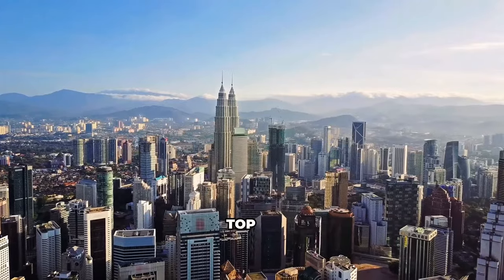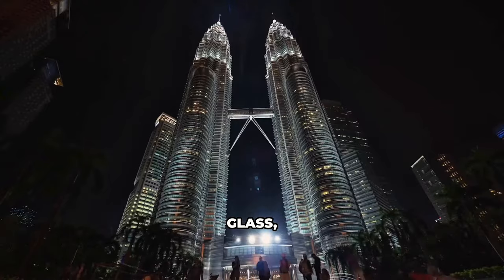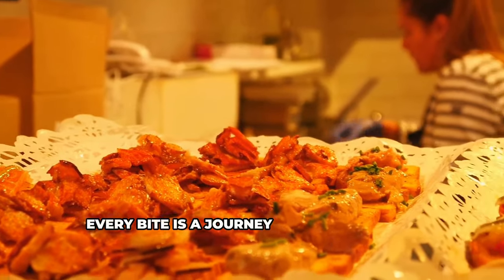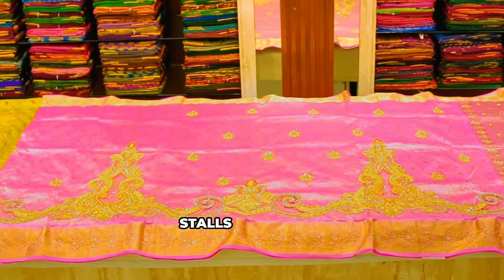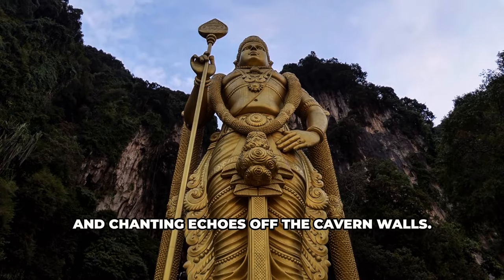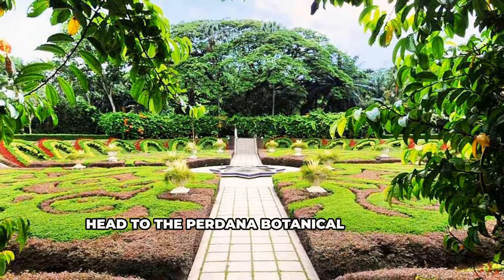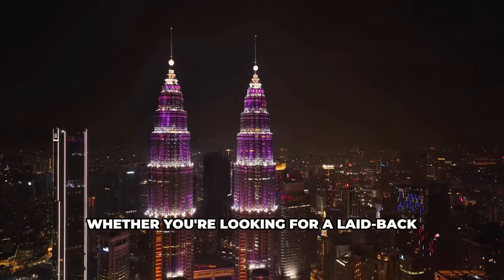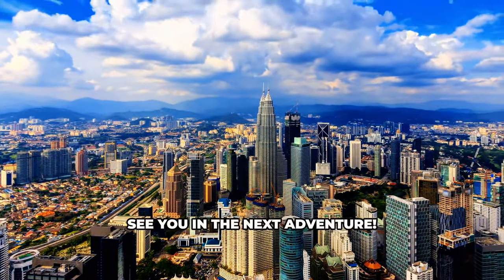KUALA LIMPUR Travel Guide - Top 10 Must-Do Things in the Garden City of Lights/Must-Visit Locations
Welcome to Traveler's Top 10!
🌍 Discover the top must-do things in Kuala Lumpur, a city known for its iconic Petronas Towers, vibrant street food, and rich cultural heritage. From exploring the bustling markets of Chinatown to visiting the historic Batu Caves, Kuala Lumpur offers a mix of modern and traditional attractions. Don't miss out on the stunning views from KL Tower and the serene beauty of the Perdana Botanical Gardens. ✈️